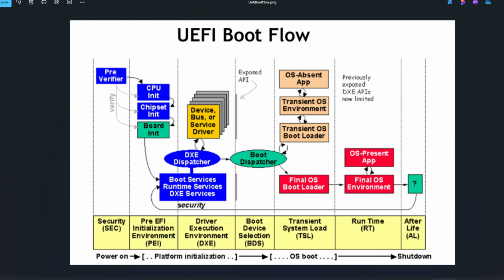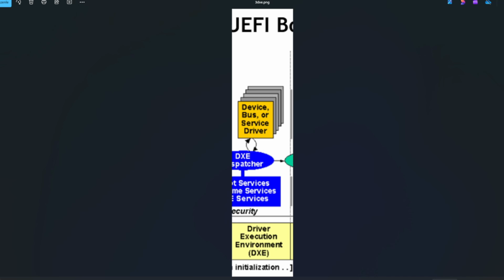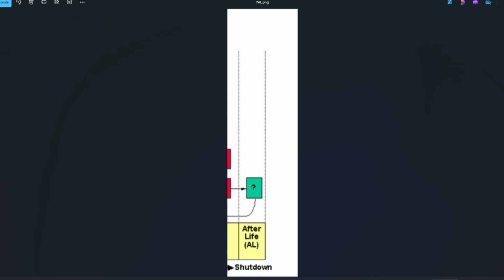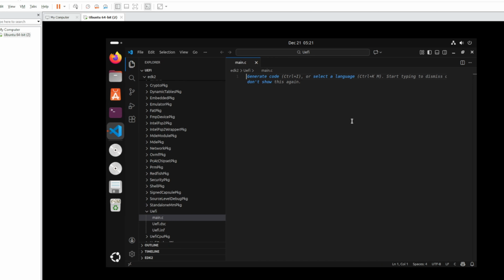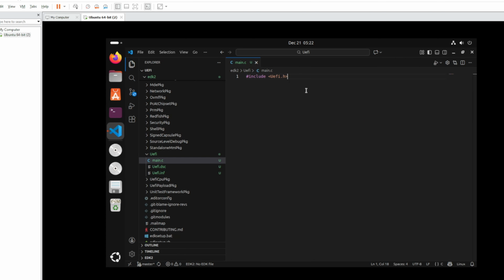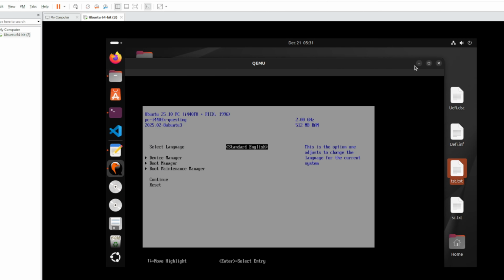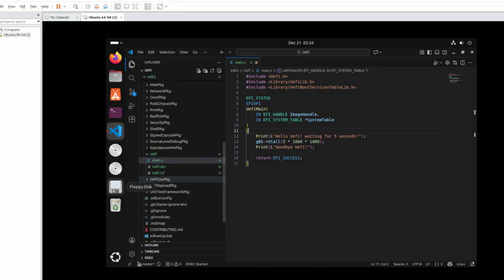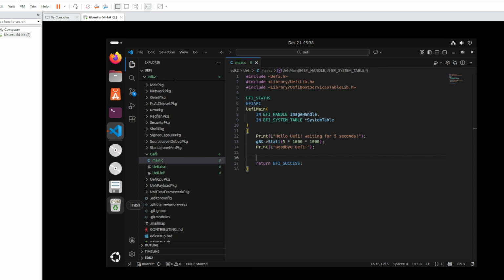Uefi Programming: Boot Services, gBS, Stall, and System Table - ep2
sources : github : jstvoid/UEFI-edk2-HelloWorld

tagss ig :
UEFI Programming
UEFI
UEFI tutorial
UEFI beginner
EFI System Table
UEFI Boot Services
gBS Stall
Firmware programming
EDK2